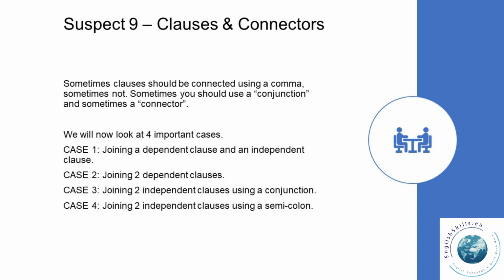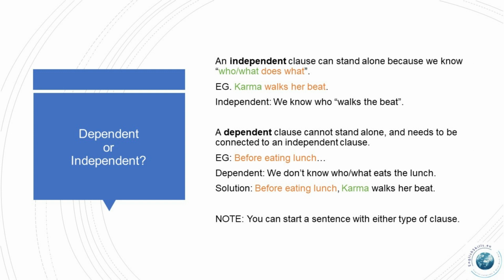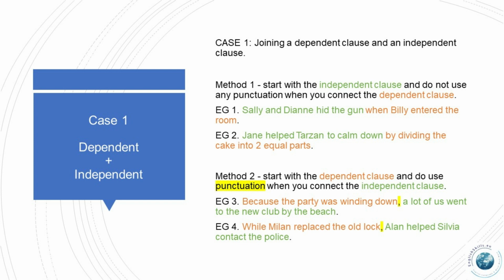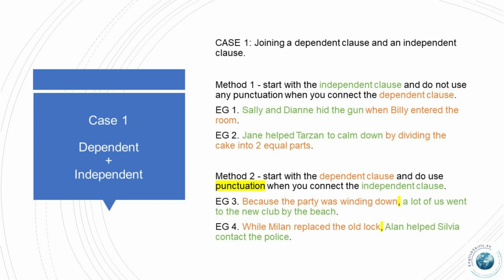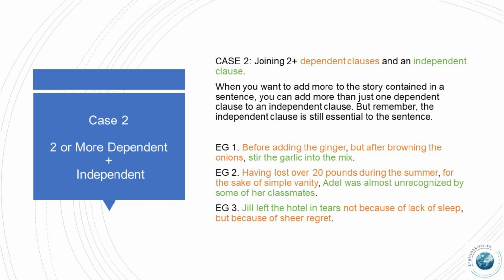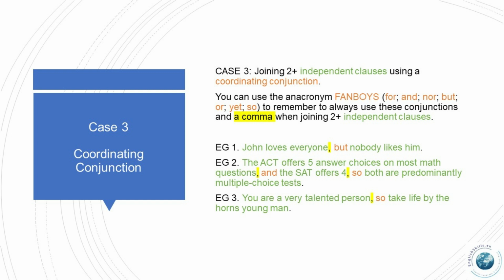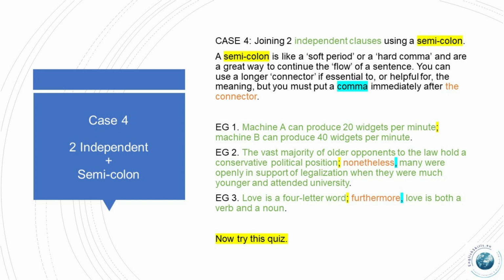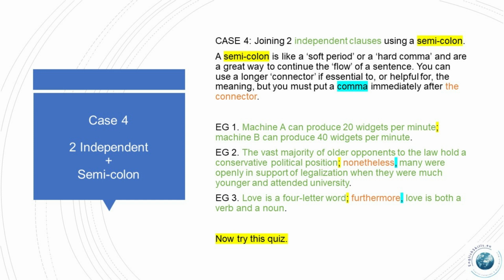Usual Suspect 9 - Clauses and Connectors